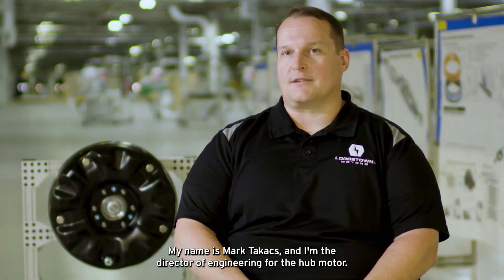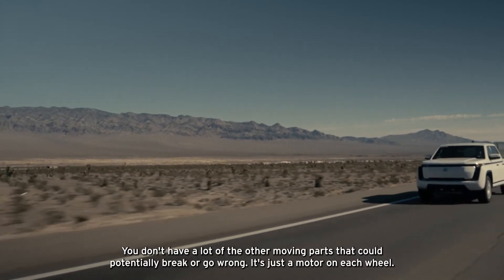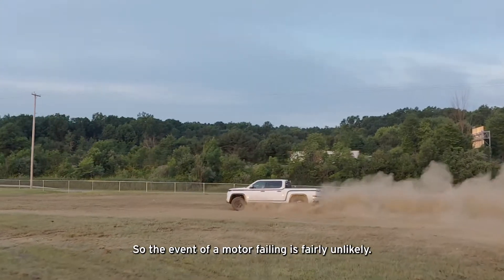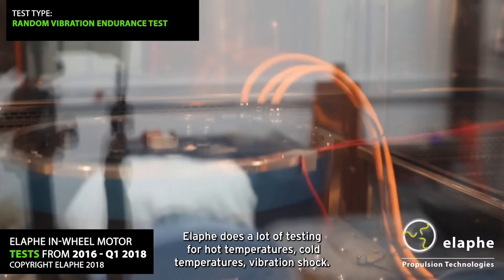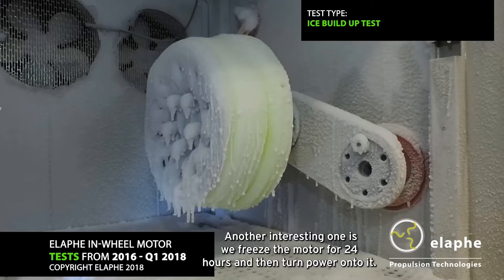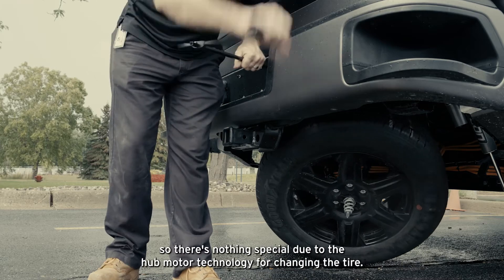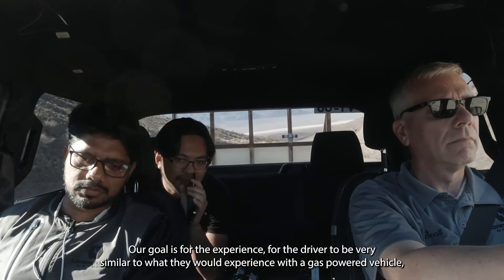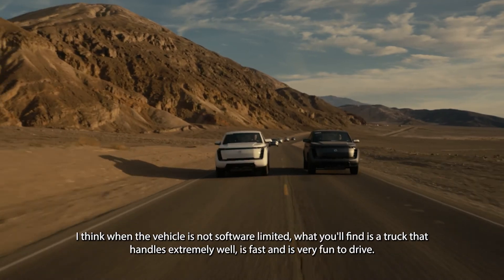Hub Motor U | Lordstown Motors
Director of Motor Development, Mark Takacs, discusses how the all-electric Endurance™ will utilize Hub Motor technology and the advantages that come with it.

0:10 Hub Motors vs Traditional EVs
0:37 Durability
1:23 Changing a Tire with Hub Motors
1:38 Our Goal